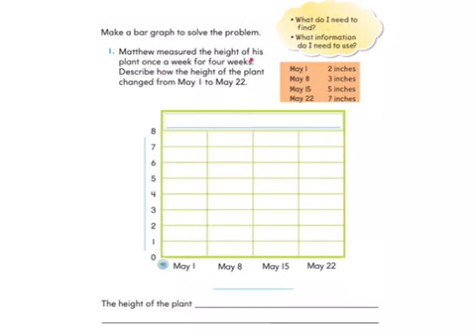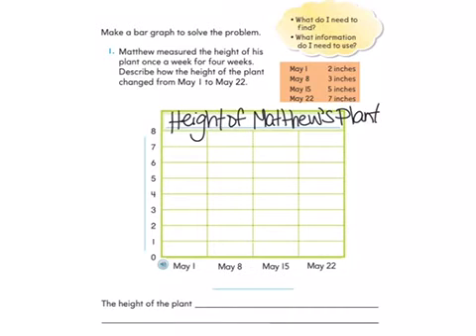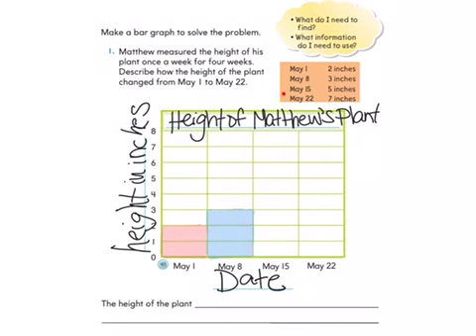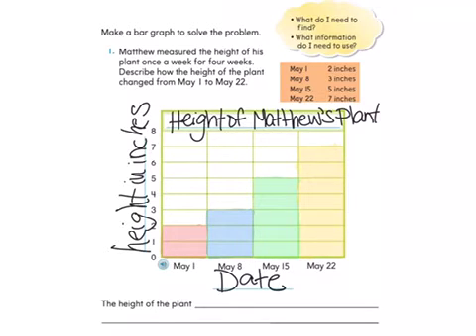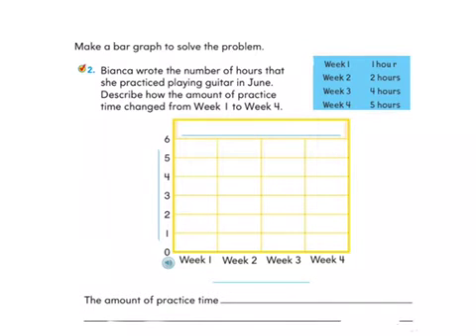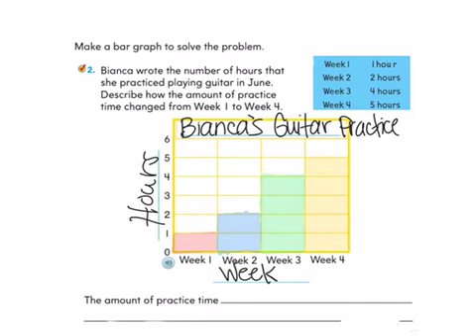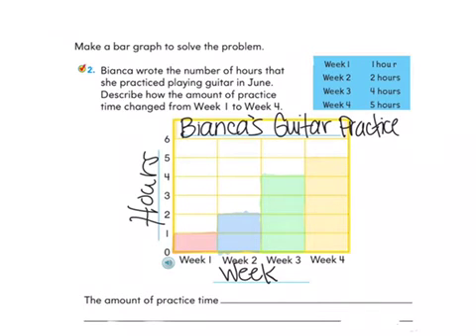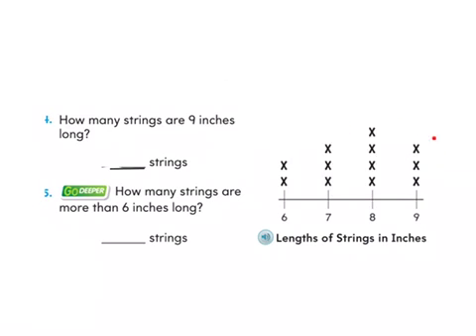10.6 Math Lesson